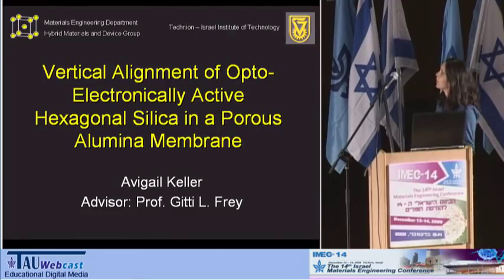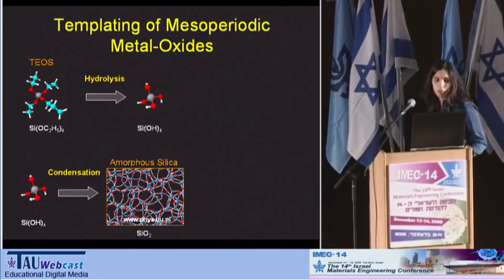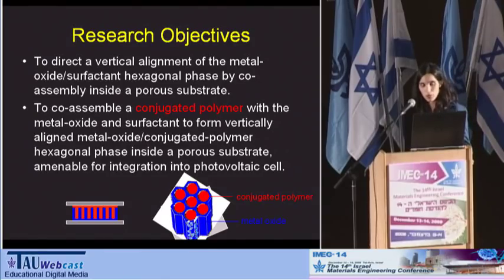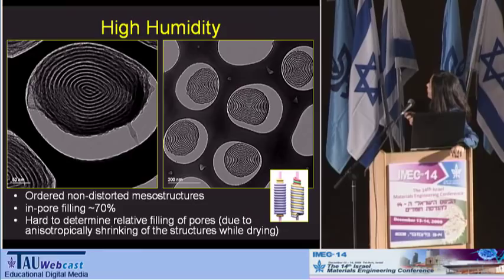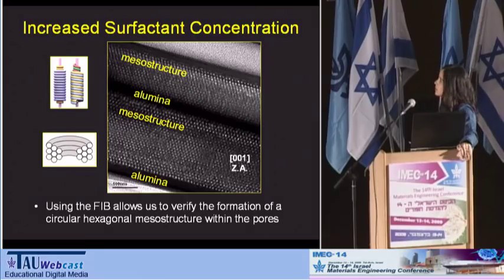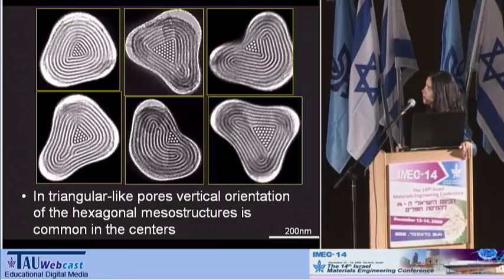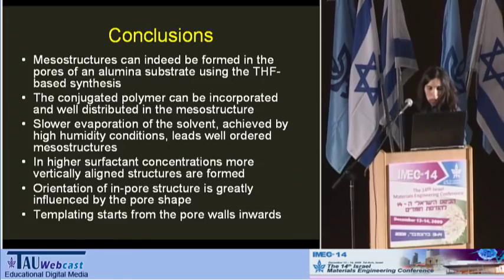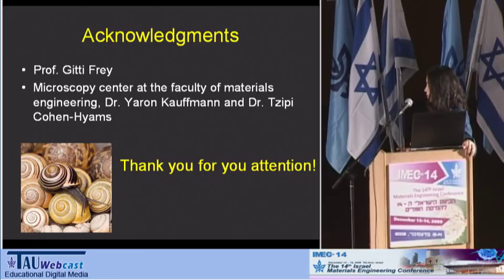Vertical Alignment Of Opto-Electronically Active Hexagonal Silica In A Porous Alumina Membrane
Lecturer: Avigail Keller-  Department of Materials Engineering, Technion-Israel Institute of Technology, Haifa, Israel

"The 14th Israel Materials Engineering Conference",
Held at the Tel Aviv University
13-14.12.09